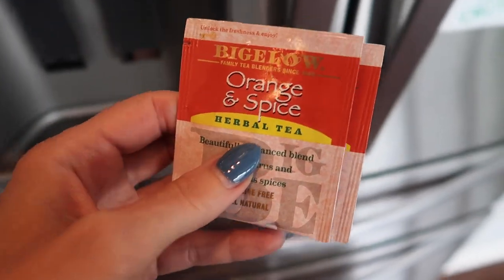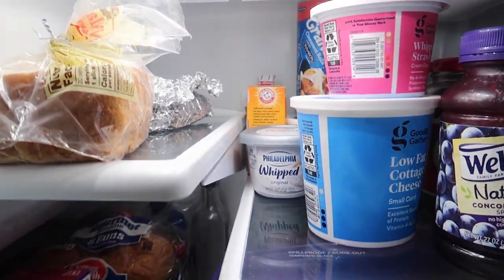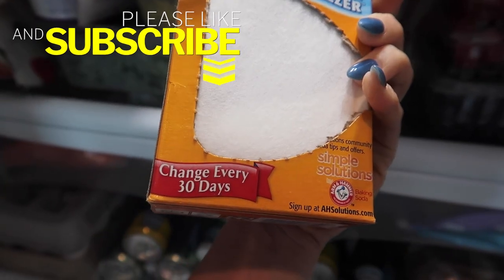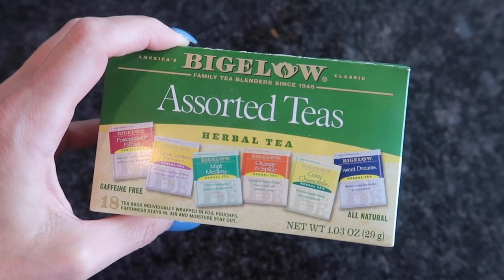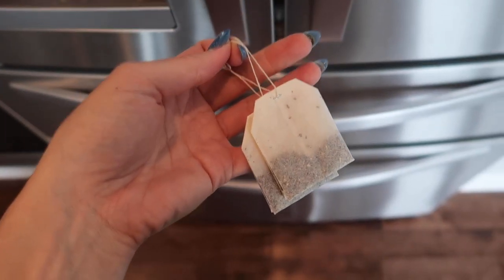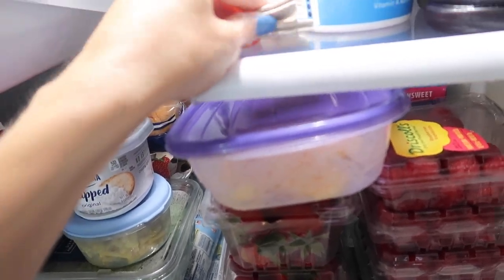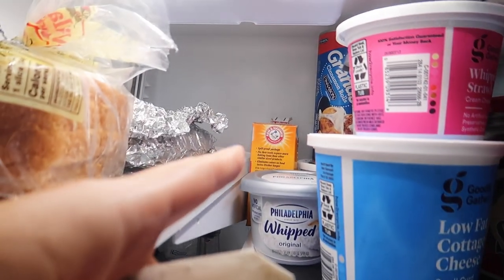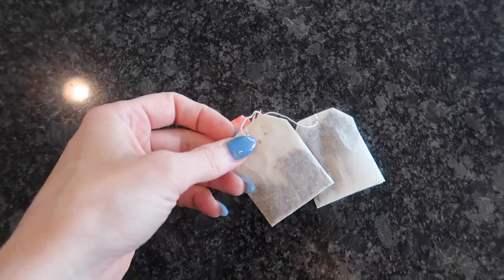Put a TEA BAG in your refrigerator & WATCH WHAT HAPPENS 💥 GENIUS -Better than Drains, Windows, Shoes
Have you ever thought of putting a tea bag in your refrigerator?  No?!  Then you definitely need to try this clever and genius cleaning and life hack.  Let me know if you like tea bags for windows, shoes, drains, or the refrigerator best :-)